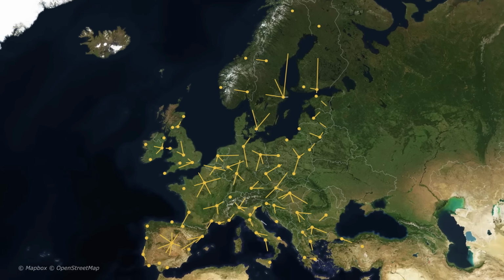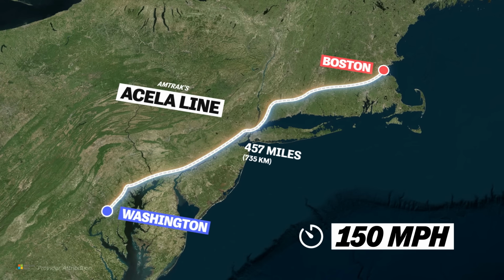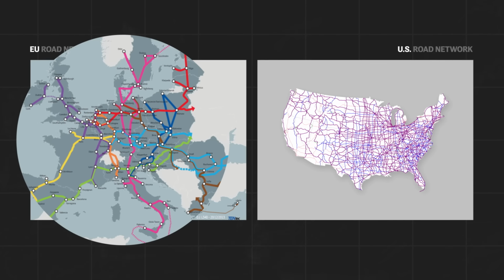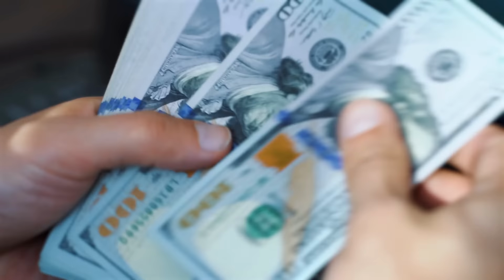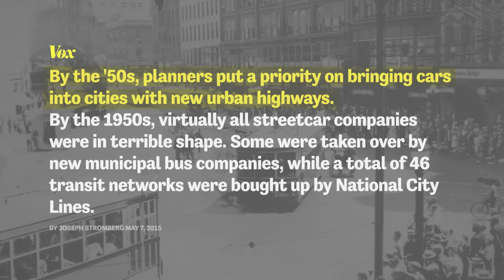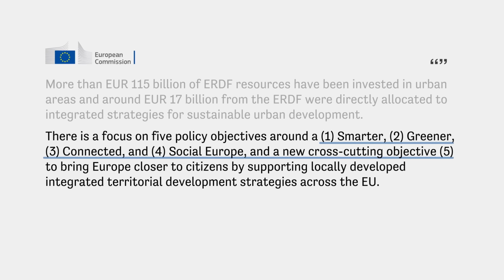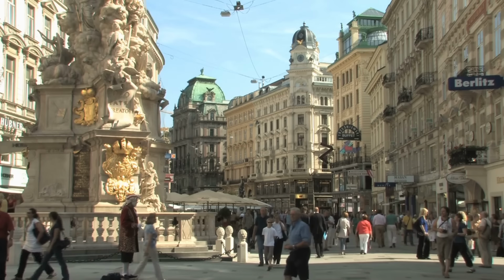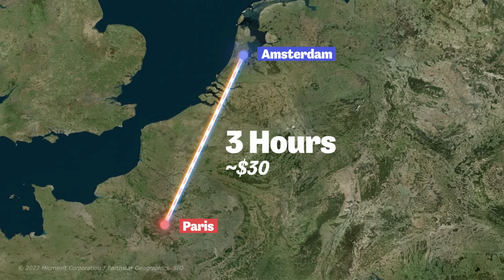Why Europe Is Insanely Well Designed